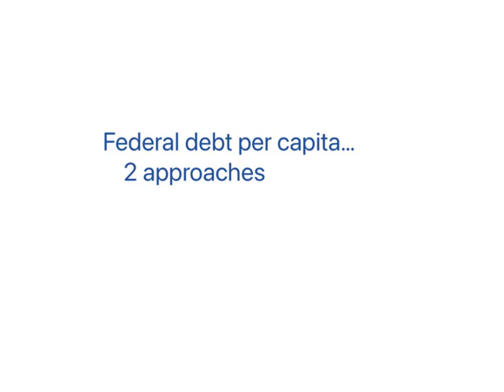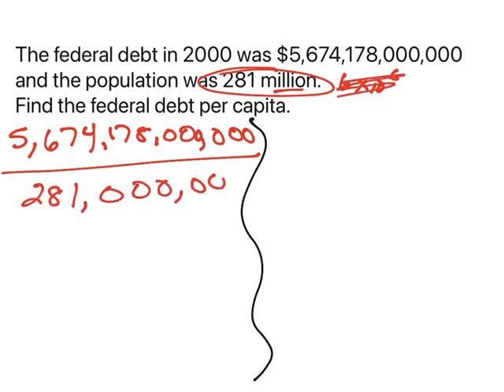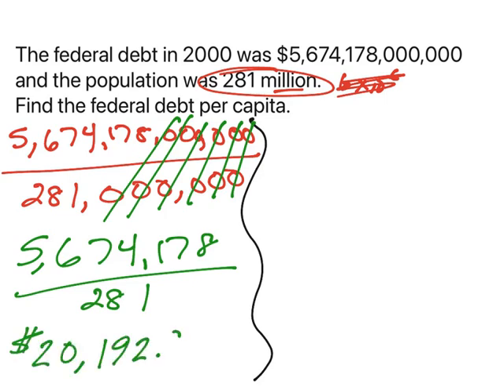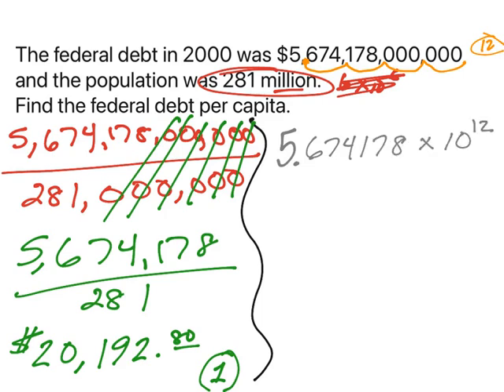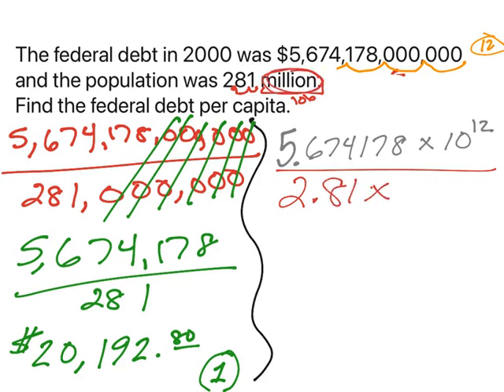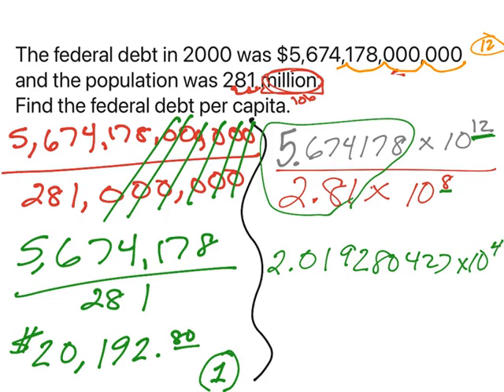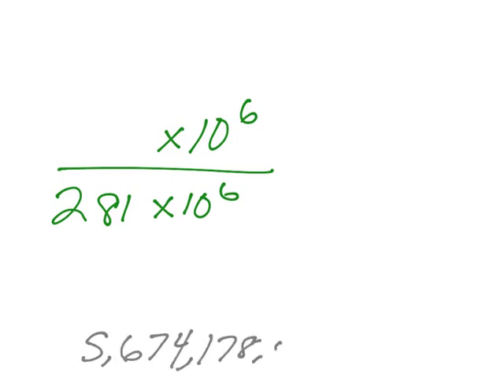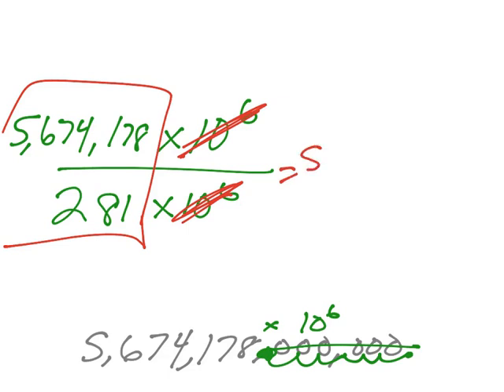Calculating Federal Debt Per Capita (2 approaches)